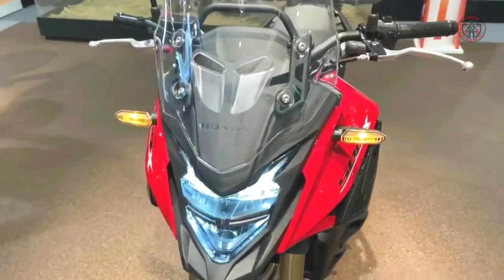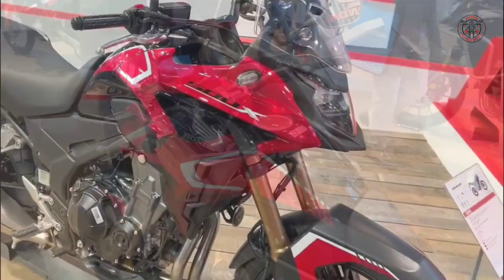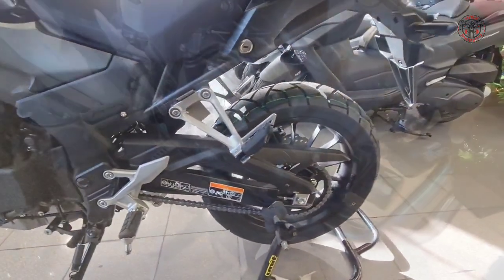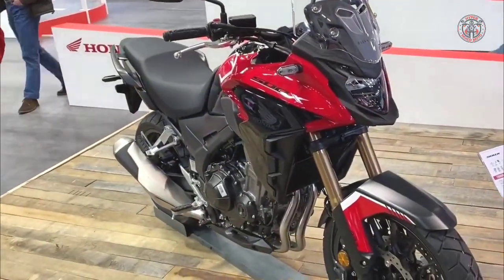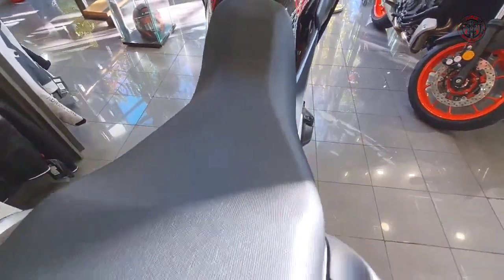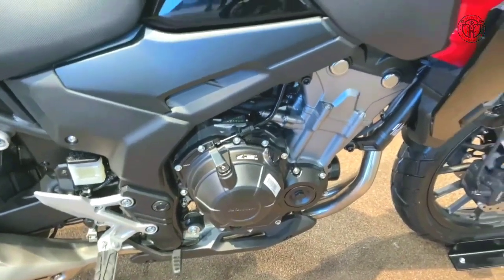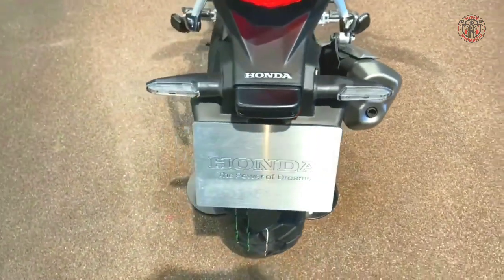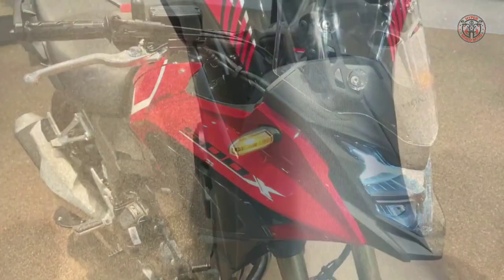2022 HONDA CB 500 X